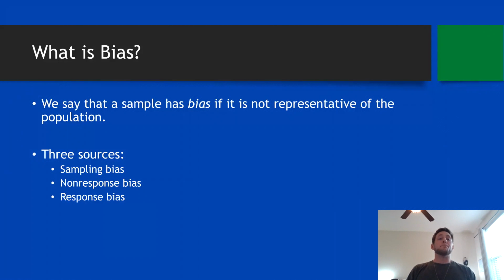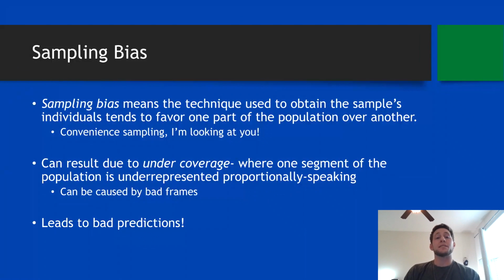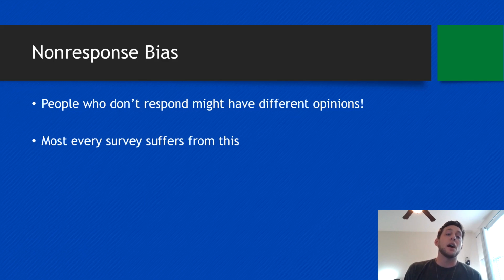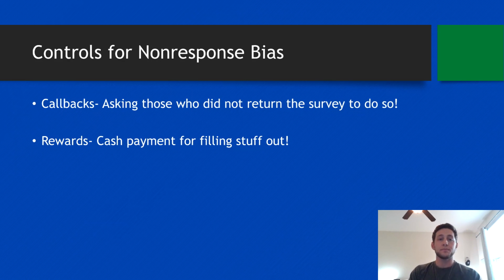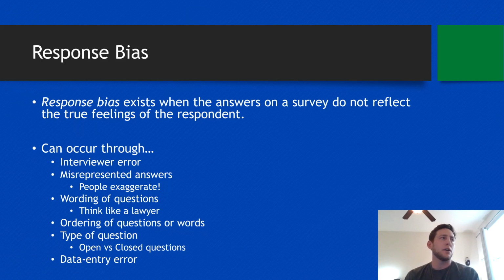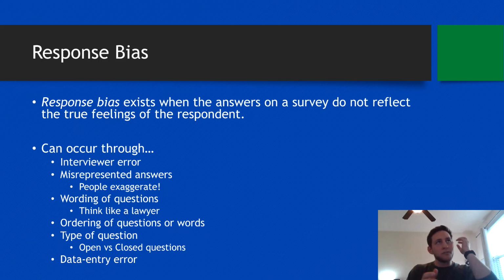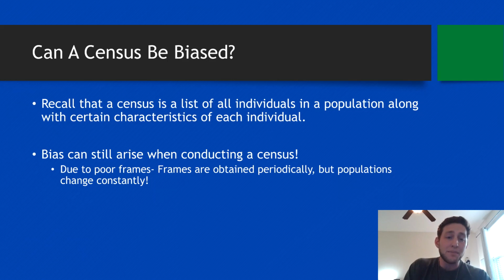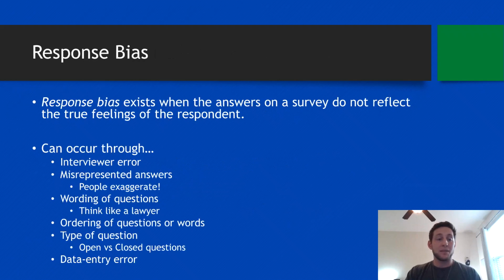Section 1.5 - Bias in Sampling